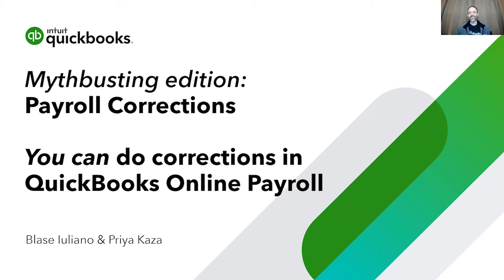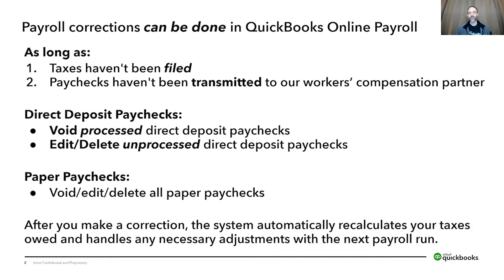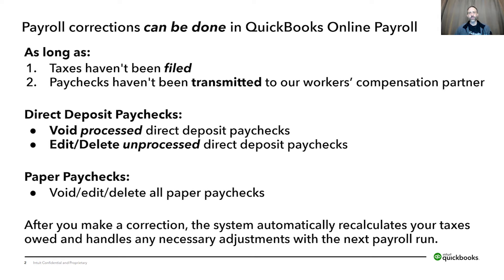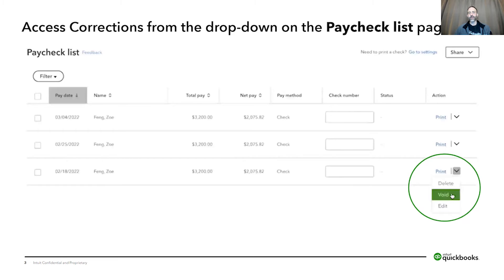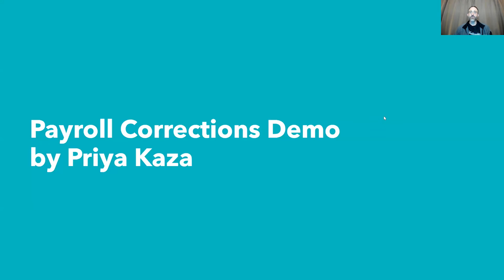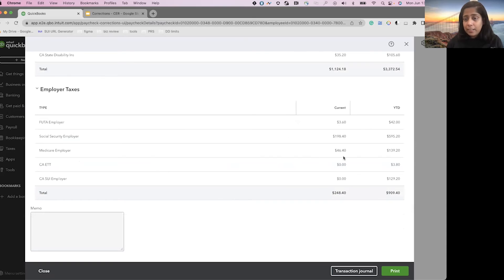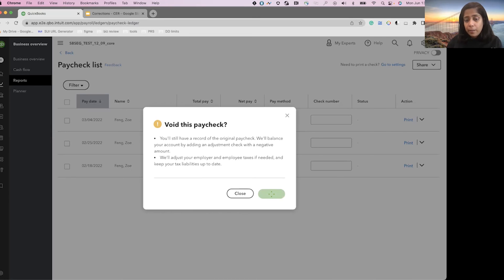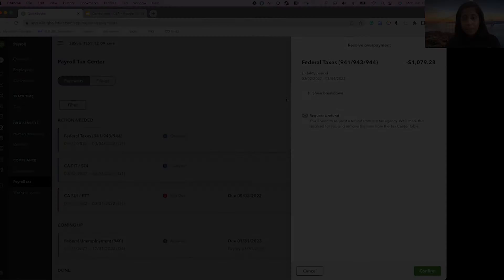Payroll corrections in QuickBooks Online Payroll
You can make payroll corrections in QuickBooks Online Payroll Core, Premium and Elite without contacting support. So long as the payroll taxes haven't been filed, and, if you’re using the integrated workers’ compensation partner, it isn’t past the pay date yet then you can do your own corrections. You can Void, Edit or Delete all paper paychecks, Void processed direct deposit paychecks and Edit or Delete unprocessed direct deposit paychecks.

In this video, Blase Iuliano does a brief introduction to the rules and limitations, and then Priya Kaza, who manages the payroll corrections features, demonstrates how it works in the product today.